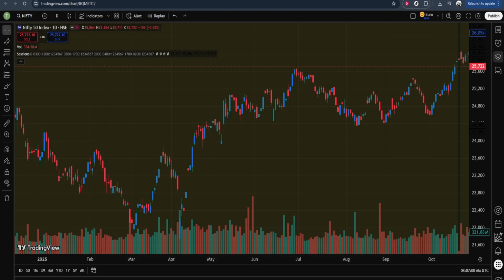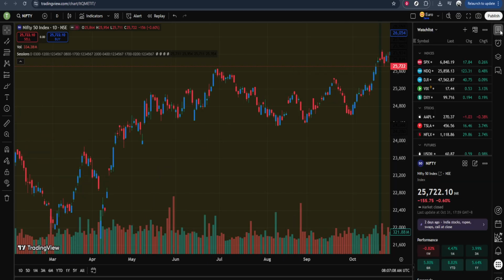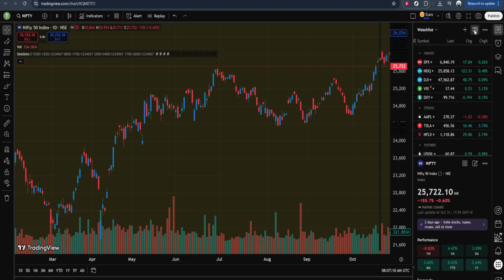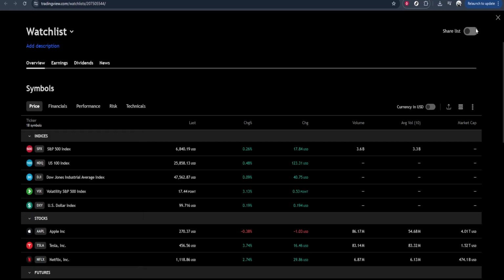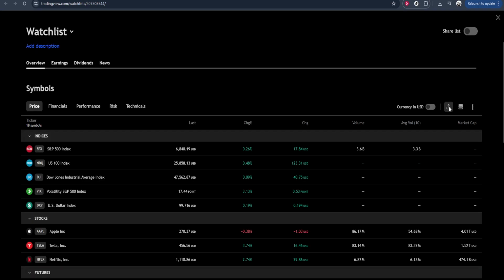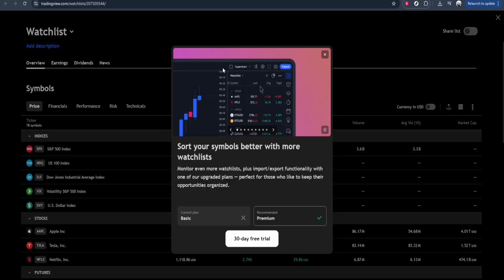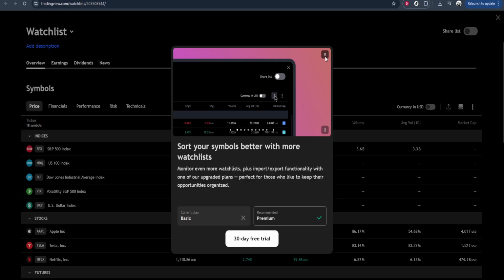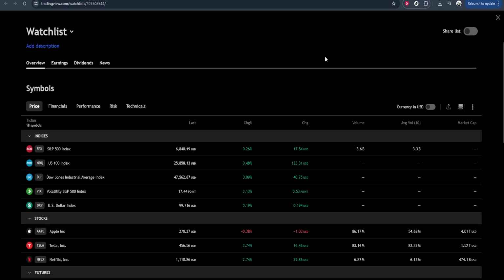How to Export Watchlist From TradingView | 2025 Guide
In this video, you’ll learn how to export your watchlist from TradingView — so you can download and back up your favorite stocks, crypto, or forex pairs for easy access and analysis.